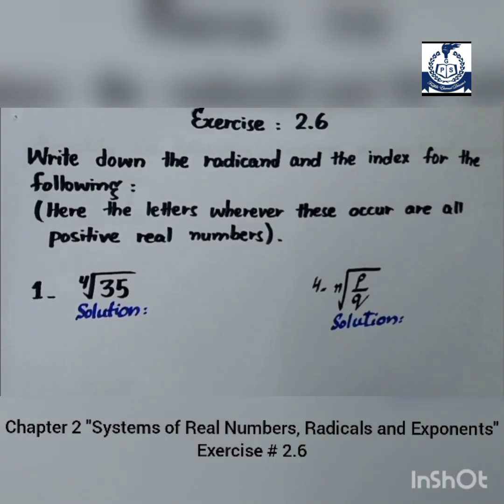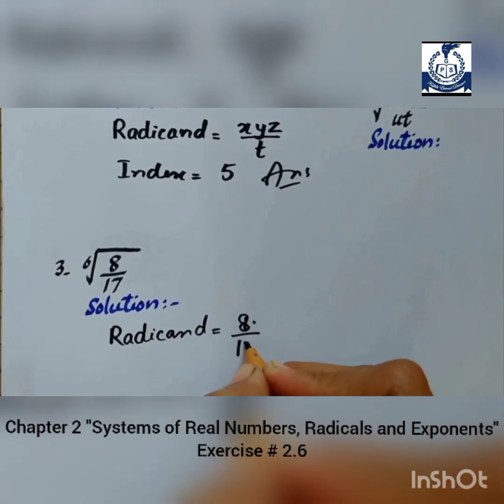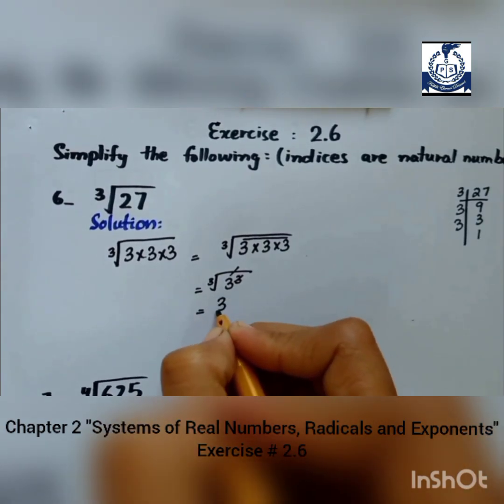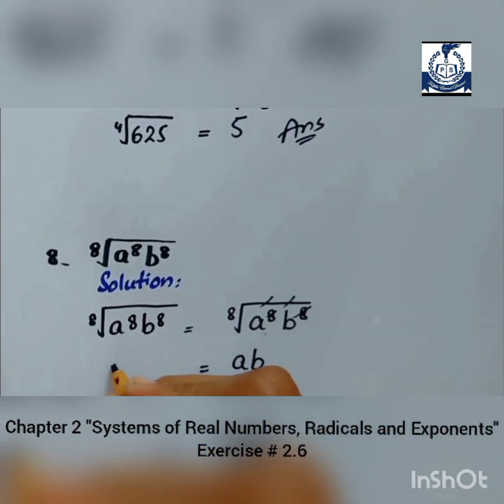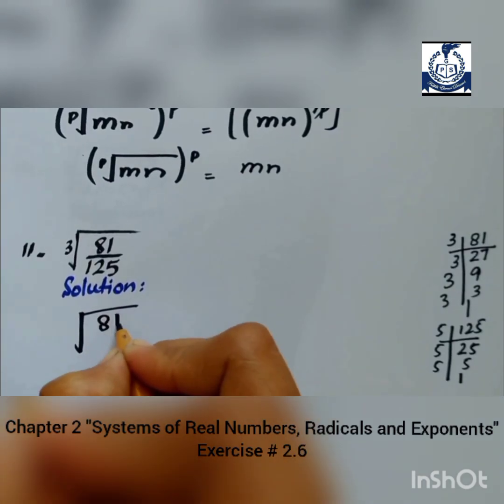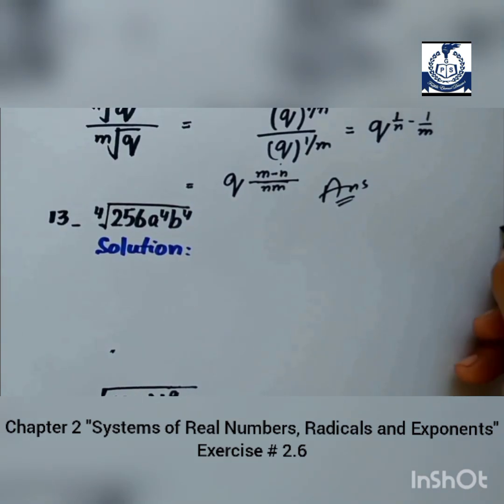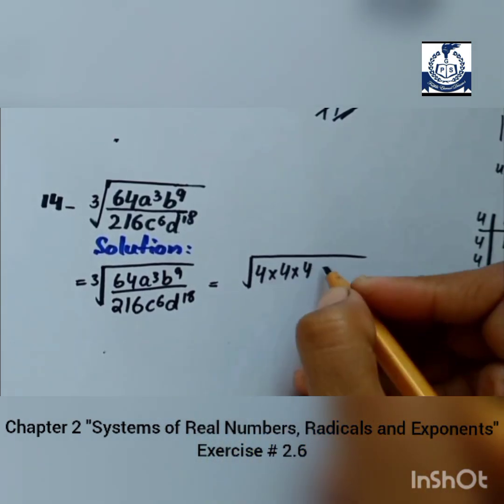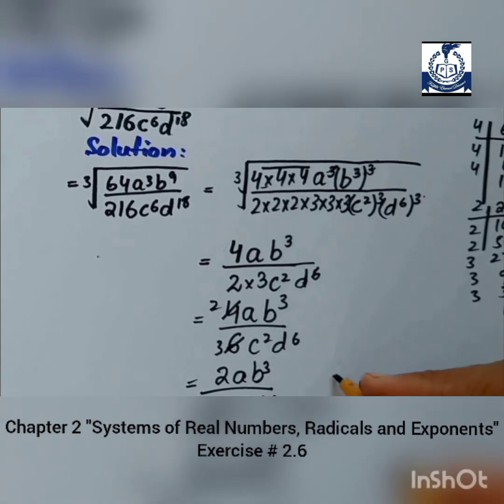Class_10_Mathematics_ Chapter 2_ Exercise # 2.6